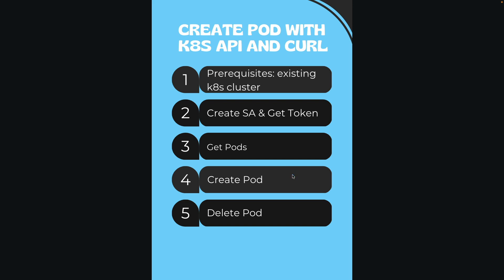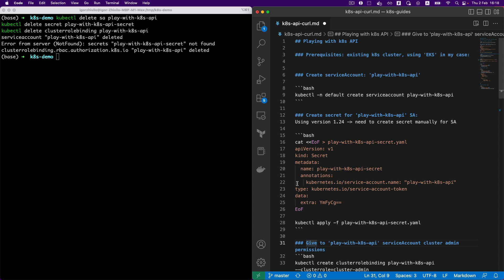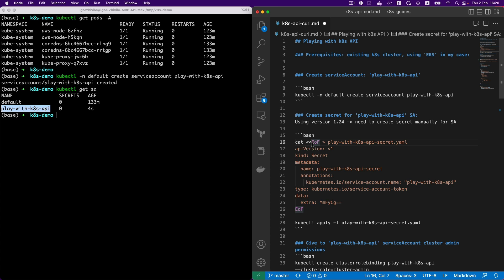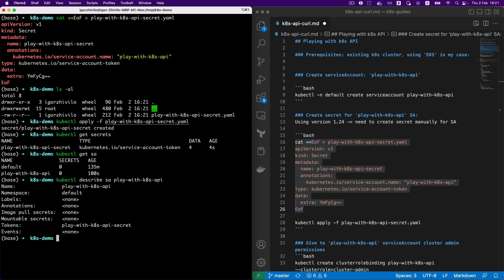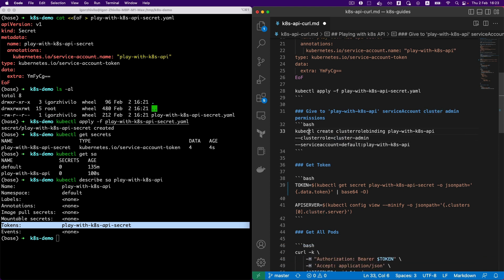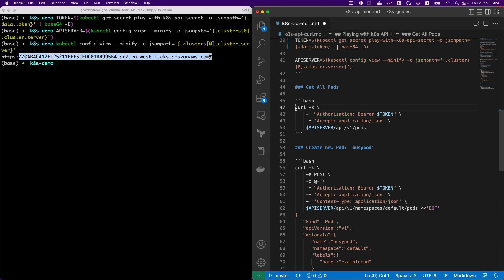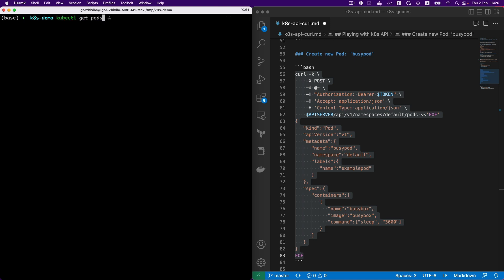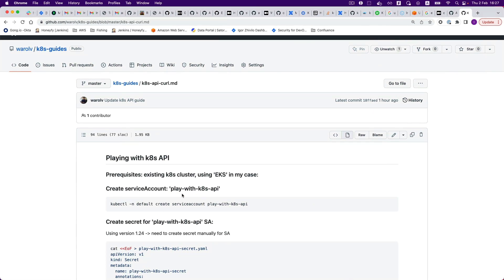Create Pod on Kubernetes using k8s API and cURL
In this guide I will show you how to create a Pod in Kubernetes cluster (EKS in my case) using
k8s API, cURL and JWT token (k8s secret) attached to service account created.

I’m a Senior Software/DevOps Engineer